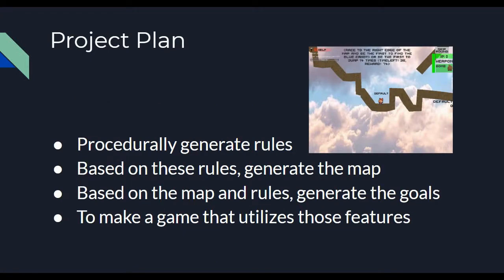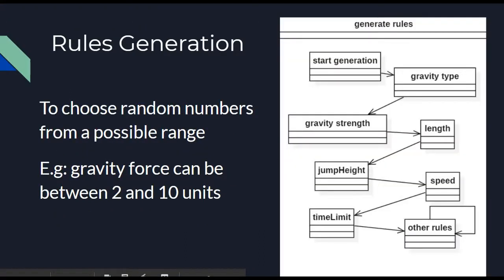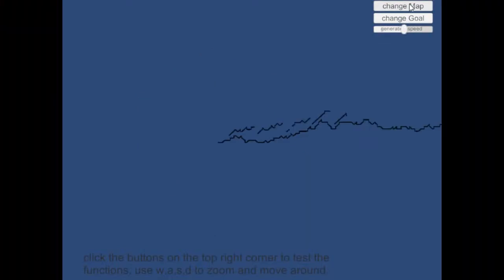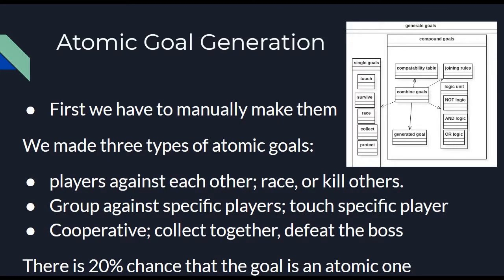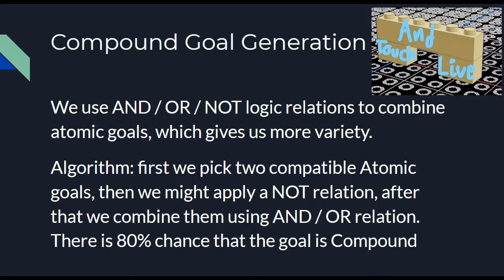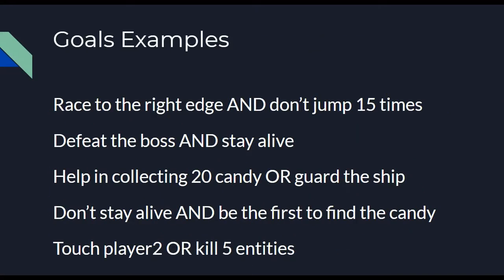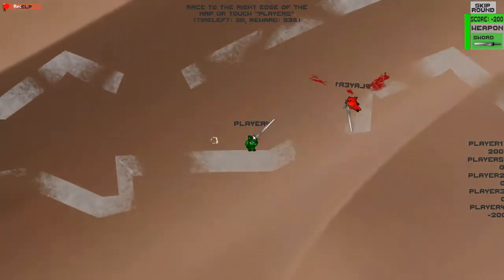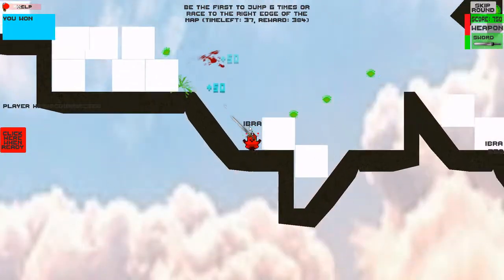antonio video Submission